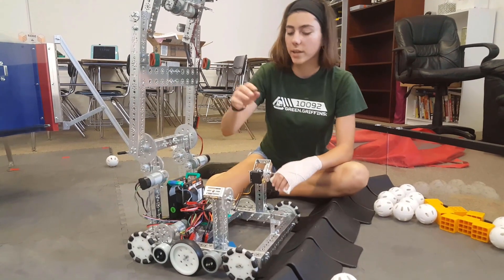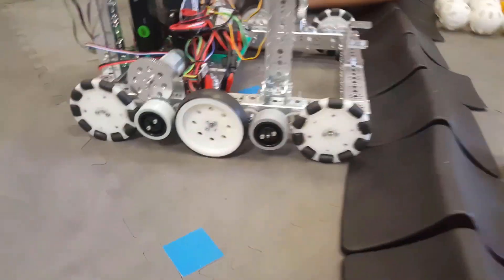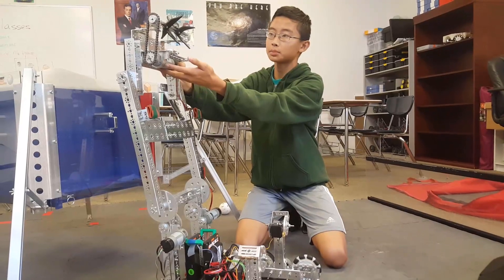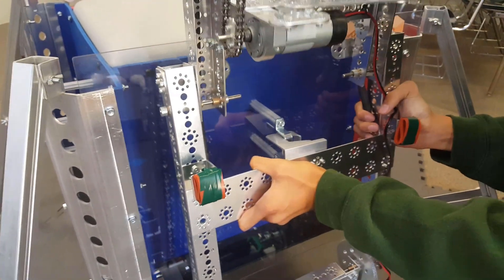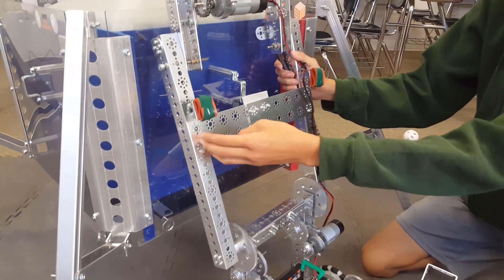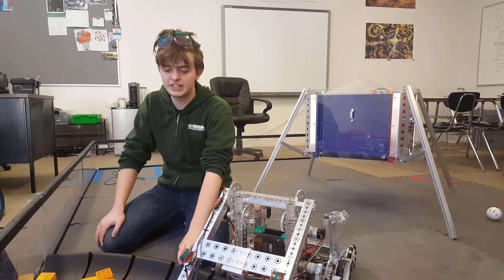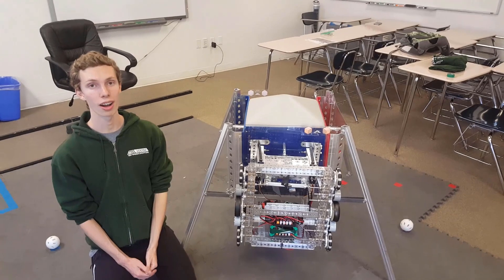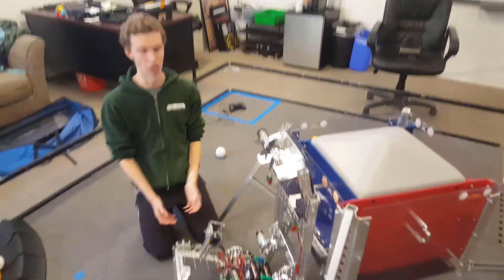Ri1W 2018 Rover Ruckus - Robot Walkthrough - Green.Griffins; 10092 FTC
FTC Team Green.Griffins; 10092 - Ri1W robot walkthrough